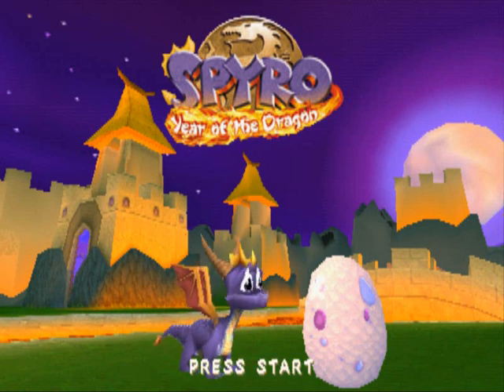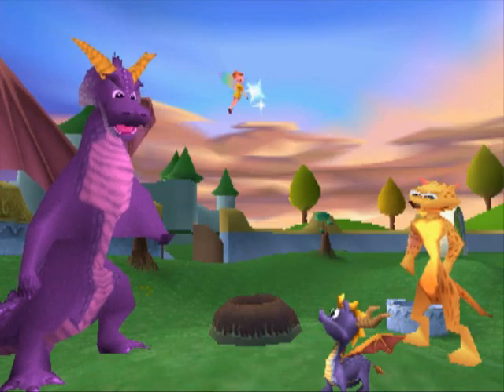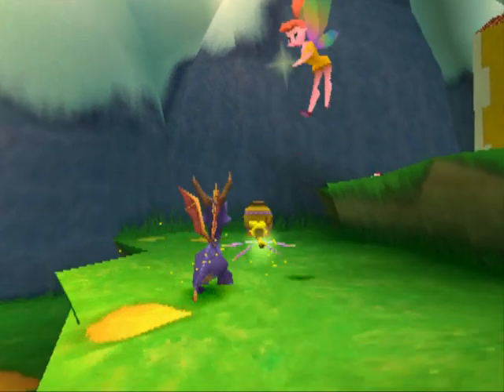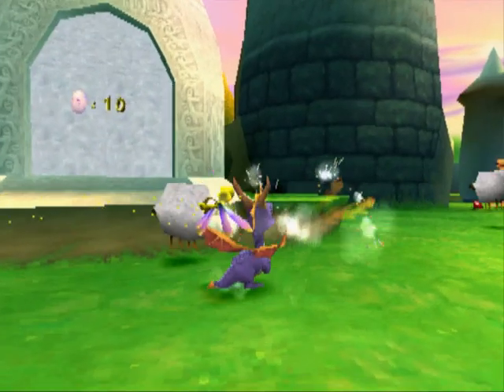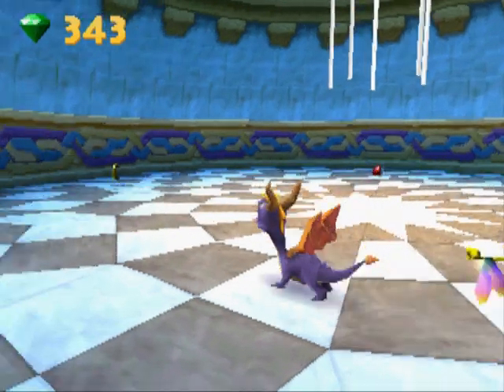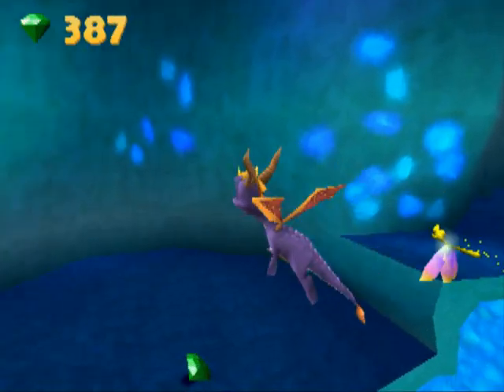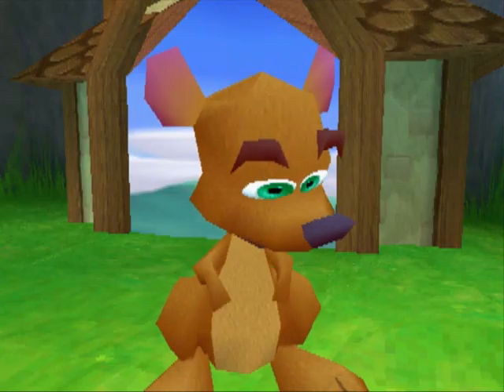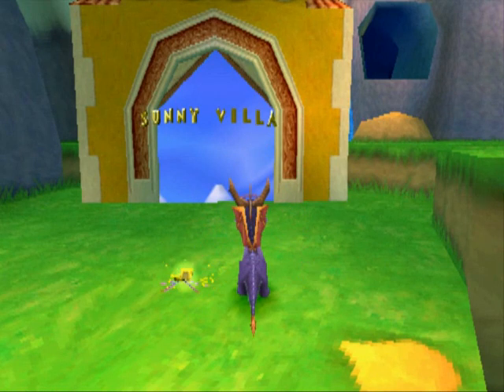Let's Play Spyro: Year of the Dragon #1 - Eggducted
The dragon eggs have been scattered across many lands because of Bianca and the Rhynocs.  It's time to go on another adventure.  Game made by Insomniac and published by Sony.